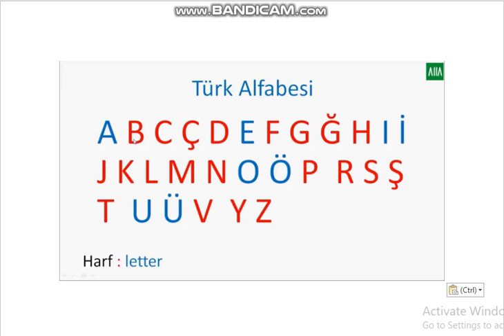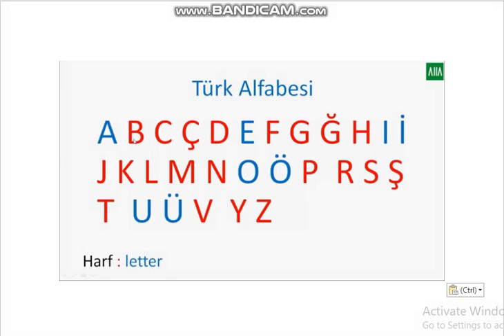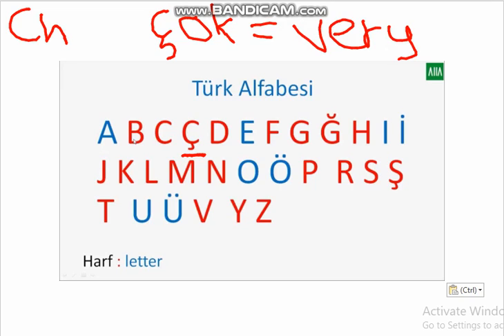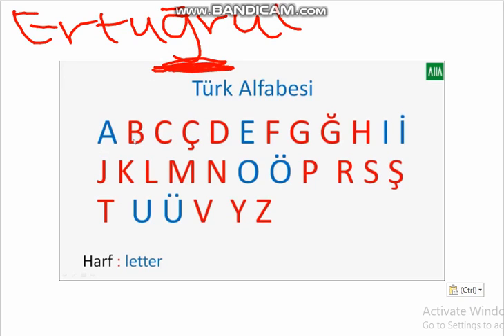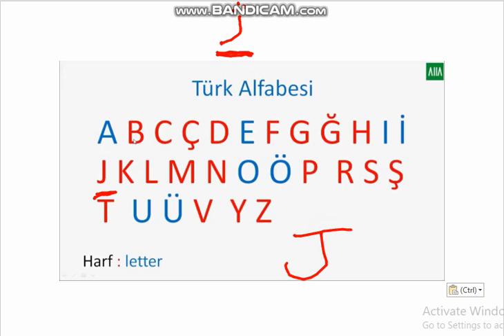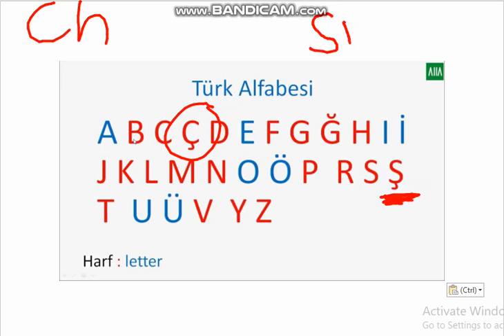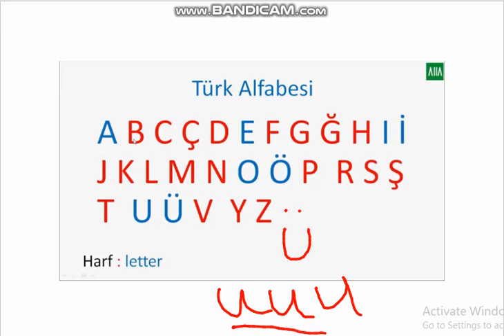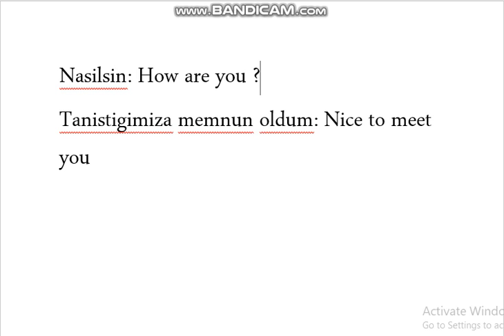Turkish for beginners. Lesson 1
Turkish lesson 1. Learning the pronounciation of alphabets and Greetings and farewells. If you want to learn any of these languages for free, write in the comments below and add me on skype.
Turkish
English
Urdu
Arabic